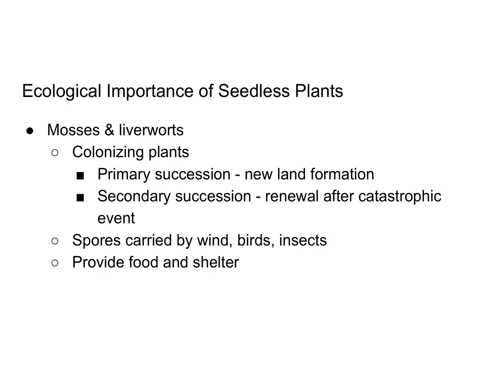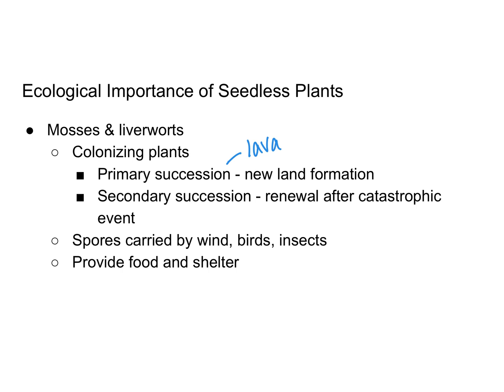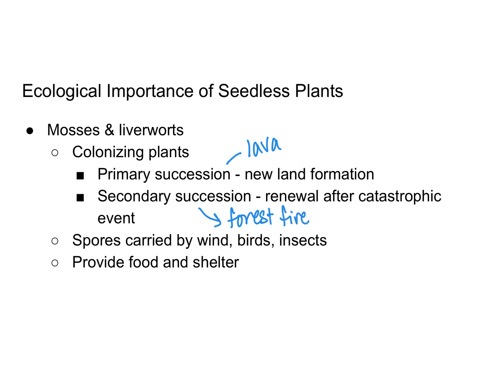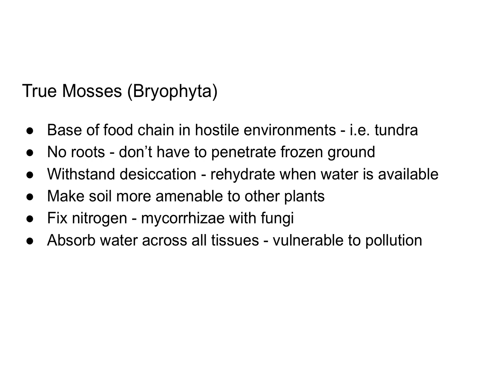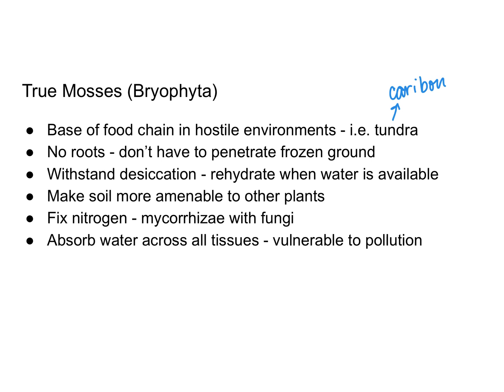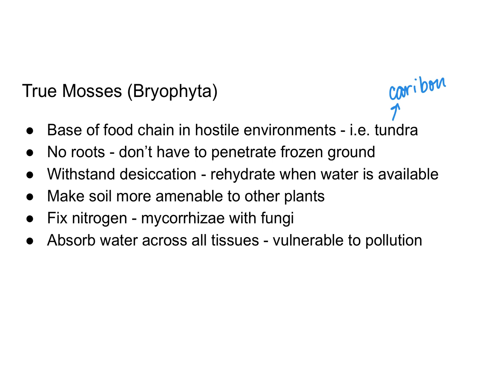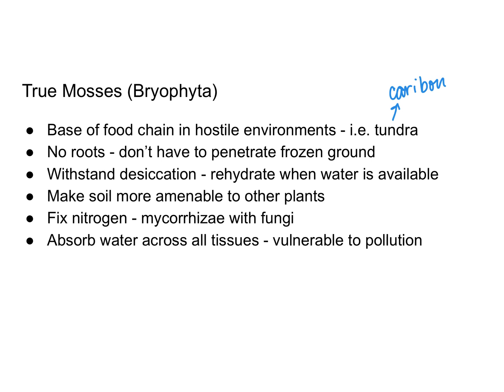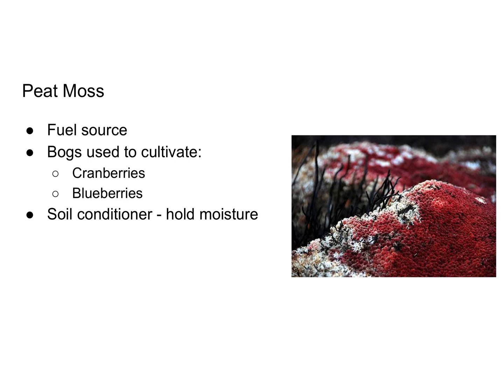Seedless Plants - Ecological Significance